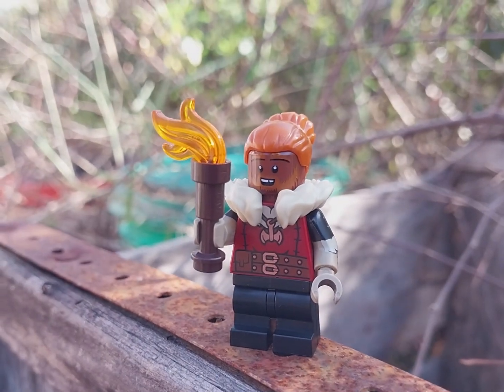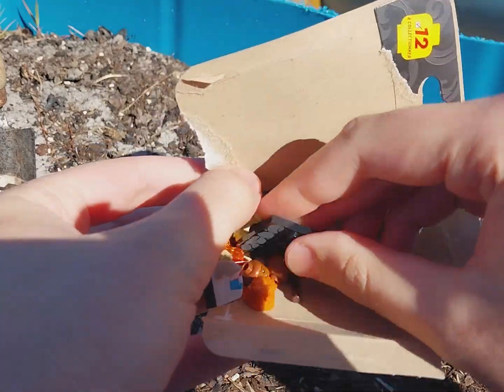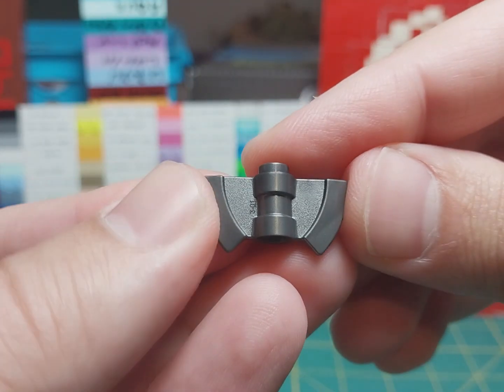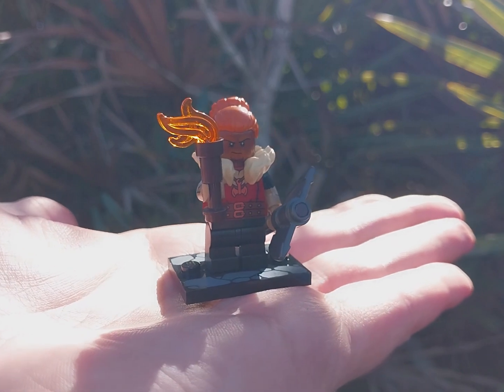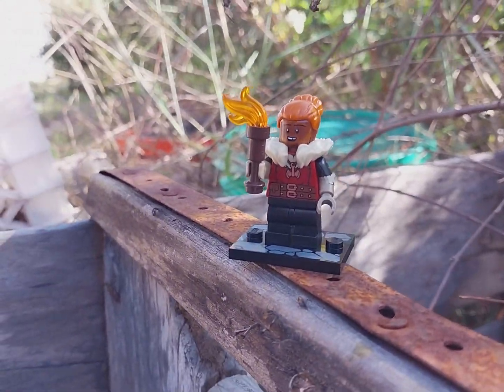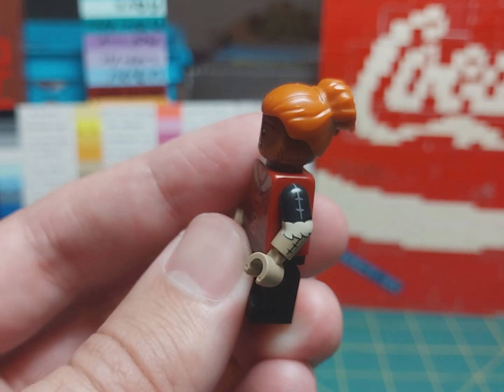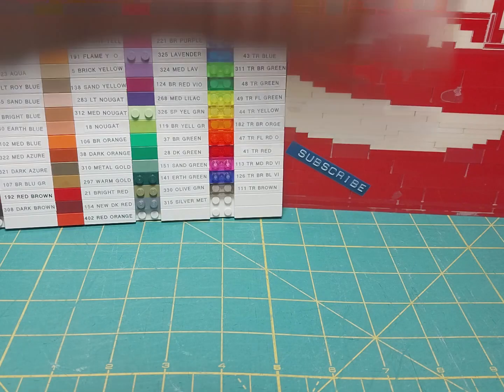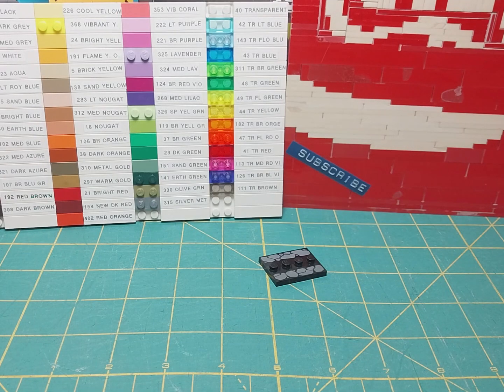Dwarf Warrior D&D x Lego CMF review.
Finally, a video about Lego Dungeons and Dragons! This is a very nice dwarf figure. A minifigure even.

This is a very strong start to the series. The Lego and Dungeons & Dragons collector minifigure series has a few quirks that make it more desirable than regular CMFs. The first is the fact that half the figures are 'players' that include two heads to customize the Lego. That's nice for playing DnD or just matching how you feel about the different classes and races or species. the second big secret is that you can scan the box using phone apps to peek inside. So these are less random than previous collector series figures. I think that's a good thing.